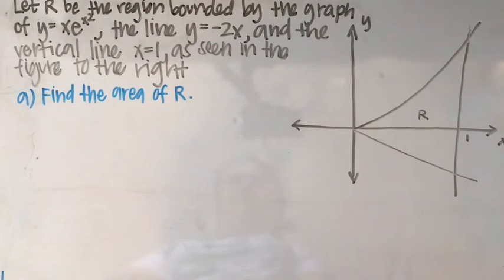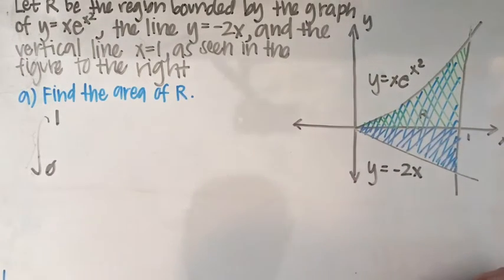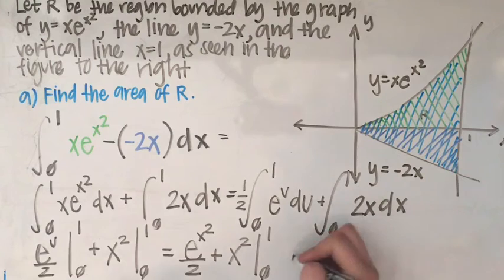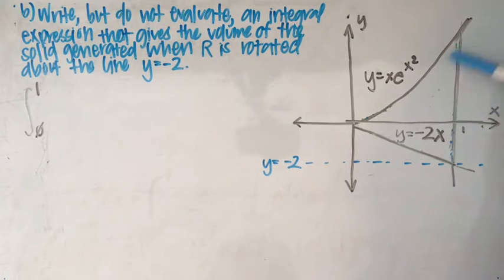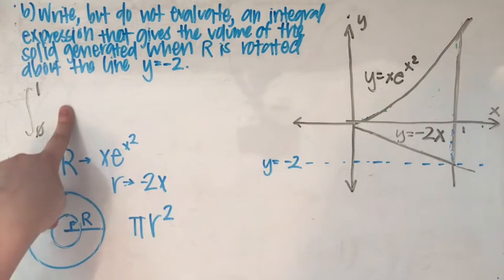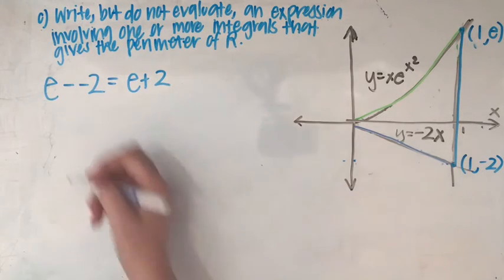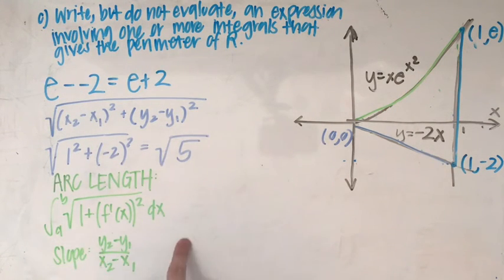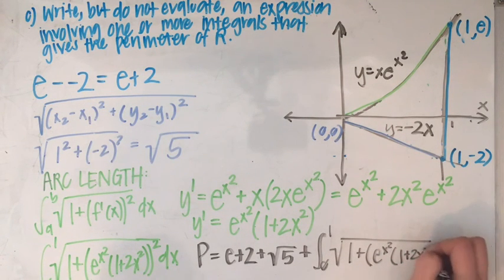AP Calc BC 2014 FRQ #5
As my final for AP Calc BC, here is a video explanation for Question 5 from the 2014 exam.